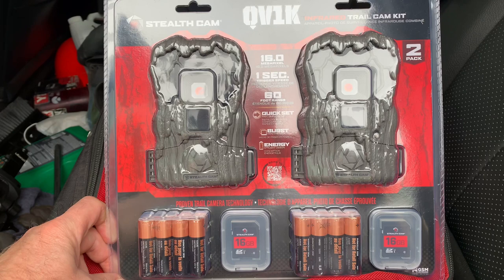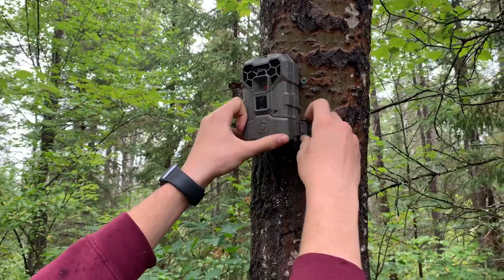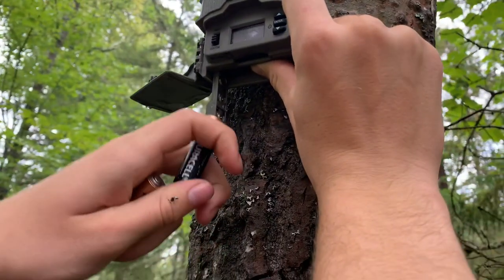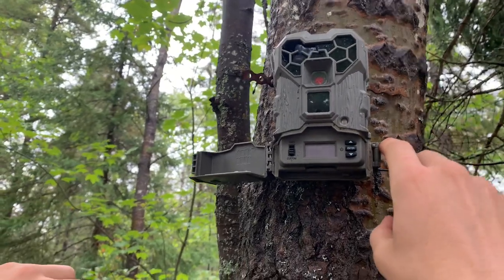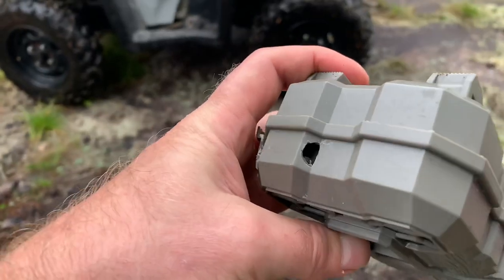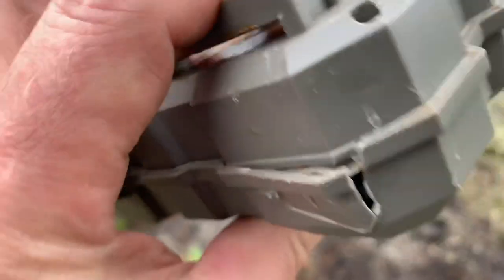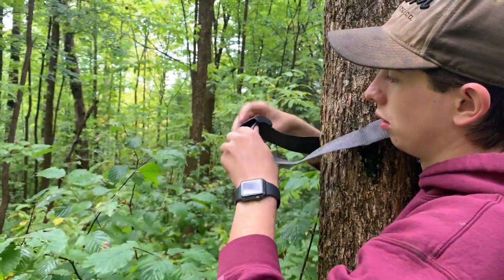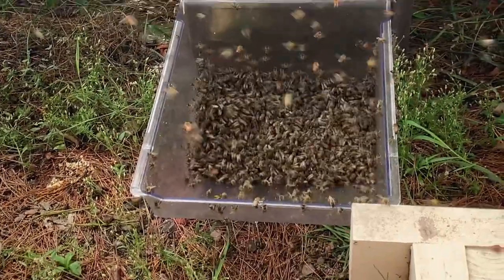New Stealth Cam 16MP Camera Combo, 2-pk Trail Cameras Just in Time!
We were able to purchase a Stealth Cam 16MP Camera Combo, 2-pk trail camera's from Canadian Tire and got them all setup!
0:00 Intro
0:12 New Trail Camera
7:00 Closing remarks
8:37 Outro

9 inch Chainsaw Tooth Brush Blade

Books
Learn to Timber Frame

Tools
Swanson Tool SO107 12-Inch Speed Square